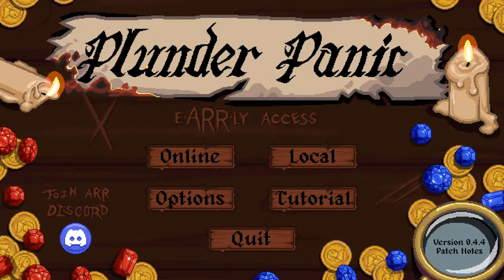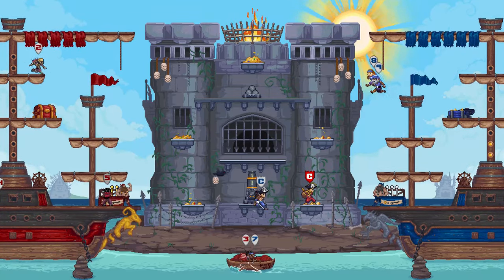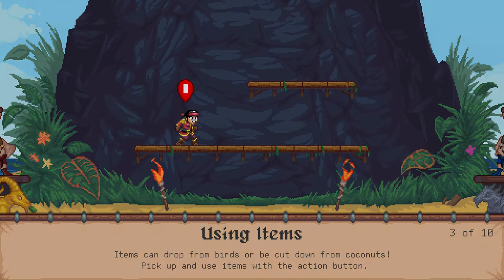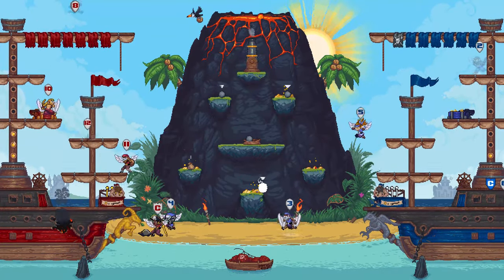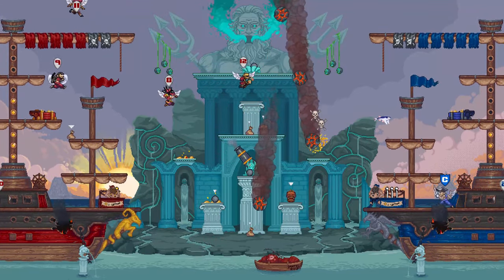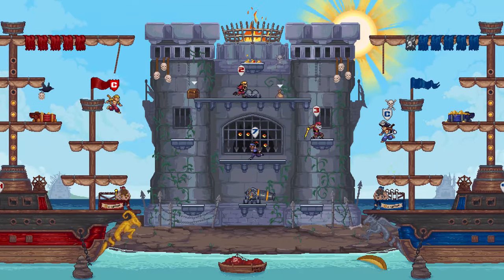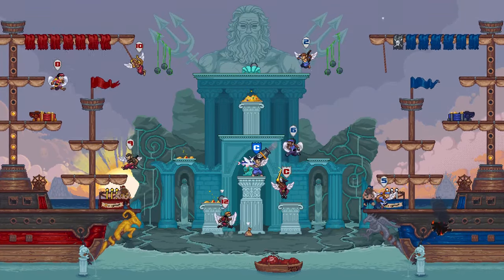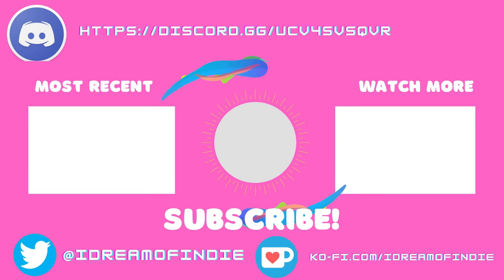Plunder Panic - Gameplay Impressions | I Dream of Indie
Greetings Indie Warriors and welcome back to I Dream of Indie. Today we have some quick gameplay impressions of Plunder Panic on the Steam/PC platform. The game is now available in Steam Early Access! "Plunder Panic is a swashbuckling, up to 12-player action-arcade game where two rival crews battle for supremacy on the high seas! With both local and online play, work with your crew to plunder booty, defeat the enemy captain, or scuttle their ship. The first team to capture an objective wins!"

A review code was provided for the purpose of this video.